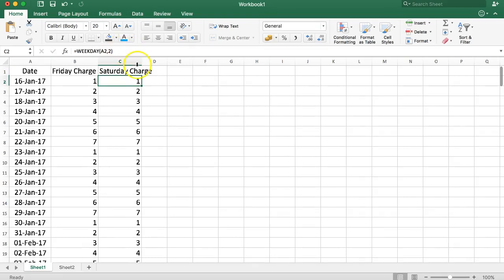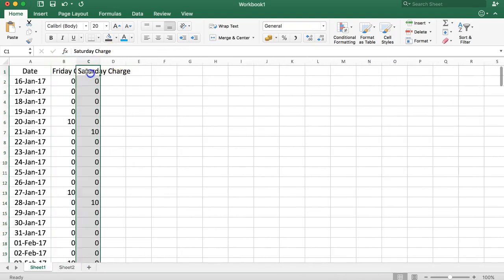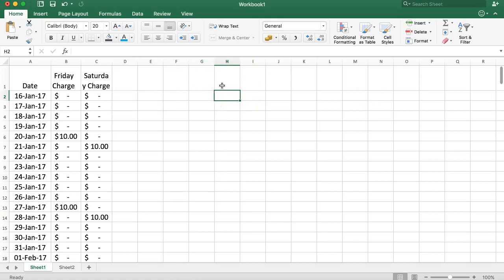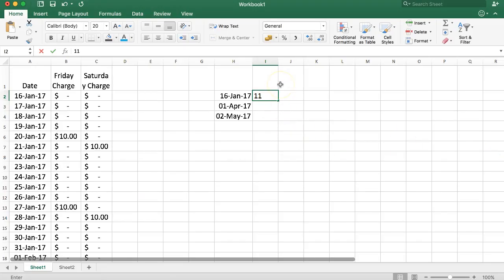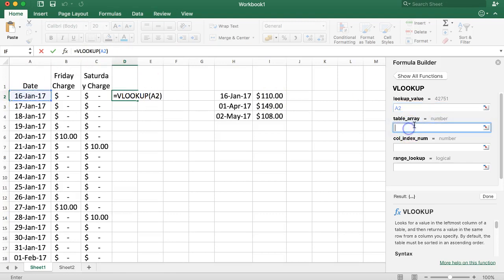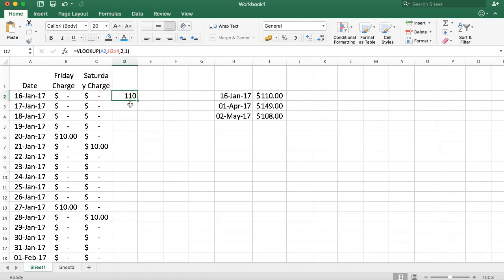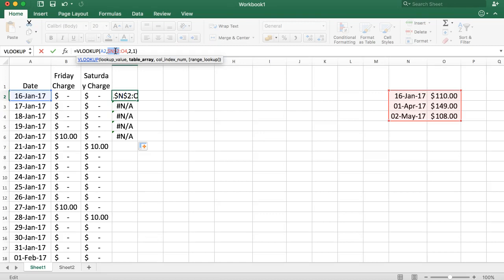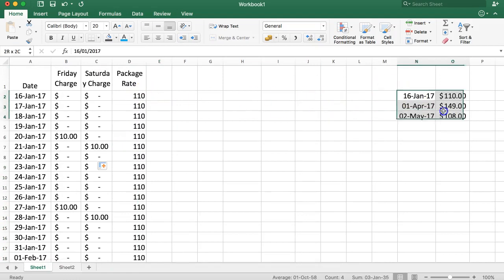Excel Tariff Calculator Advance Challenge [2/20] (2018)